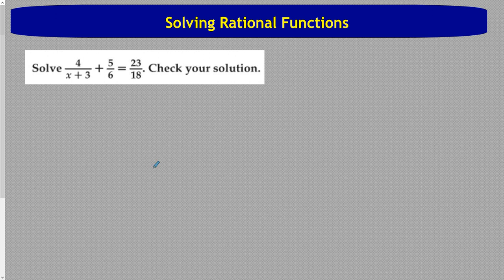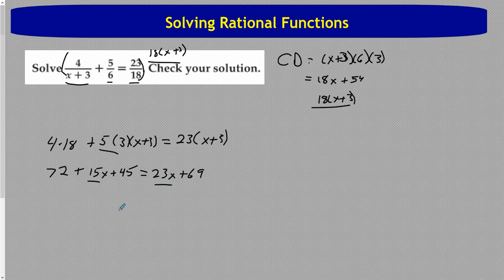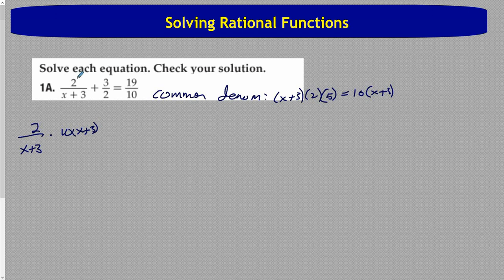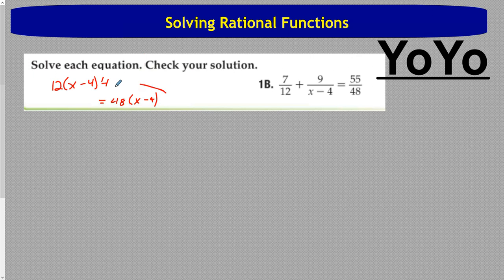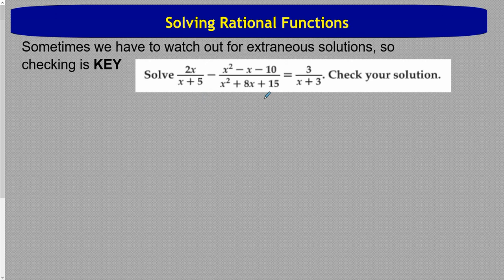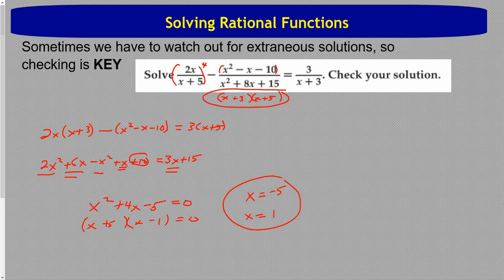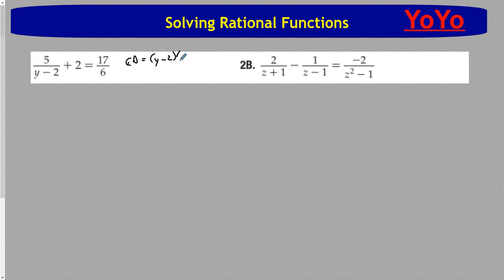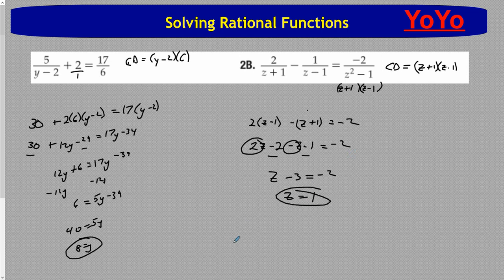Solving Rational Equations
Solving rational equations using a common denominator